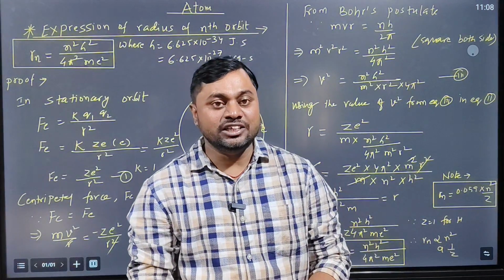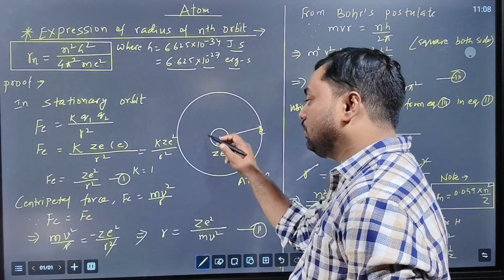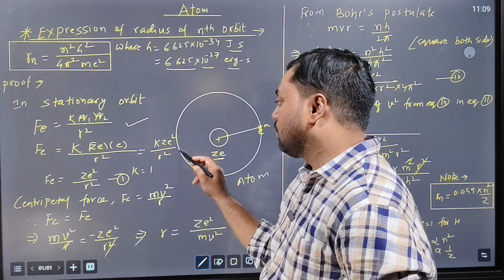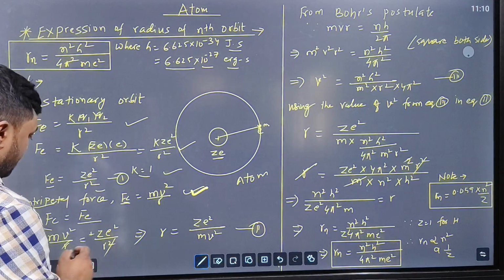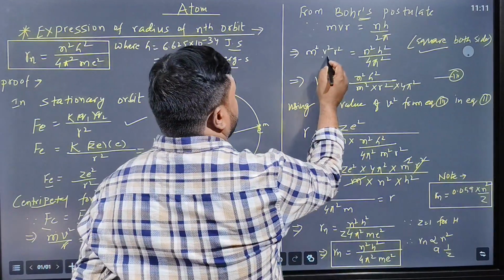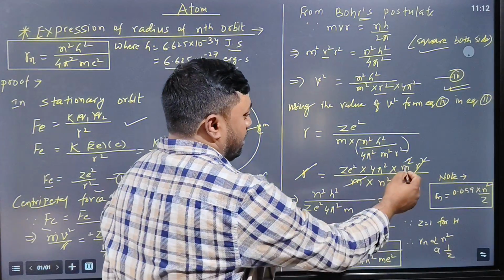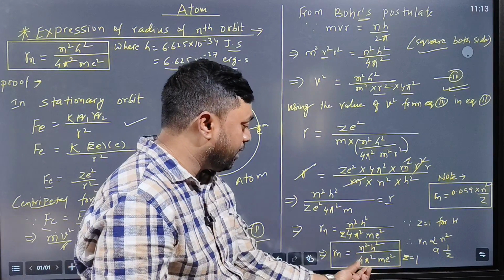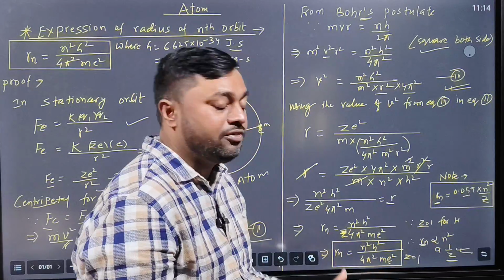📚 "JEE | NEET | KCET | PUC 🔥 Radius of nth Orbit | Vijay Tutorial Bengaluru"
📘 Concept: Expression for Radius of the nth Orbit (Bohr’s Model)
🎓 Explained by: Sandeep Sir
🏫 From: Vijay Tutorial, Kengeri Satellite Town, Bengaluru

In this Smart Classroom session, Sandeep Sir clearly explains the Expression for the Radius of the nth Orbit — an important concept from Bohr’s Atomic Model. Ideal for JEE, NEET, KCET, PUC, CBSE Class 11 & 12 students. 💡

👉 Step-by-step derivation with concept clarity
👉 Easy to understand and perfect for quick revision
👉 Boost your Physics preparation with smart explanations

🎥 Watch till the end and master this key formula!

📞 Admission Open for New Batches!
For Classes: 8th • 9th • 10th • I & II PUC • JEE • NEET • KCET
📍 Vijay Tutorial, Kengeri Satellite Town, Bengaluru